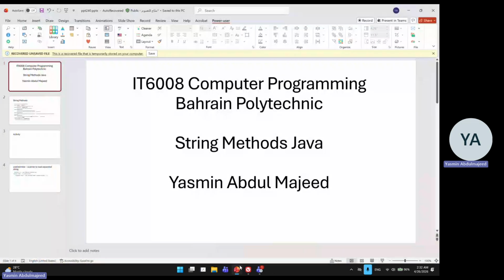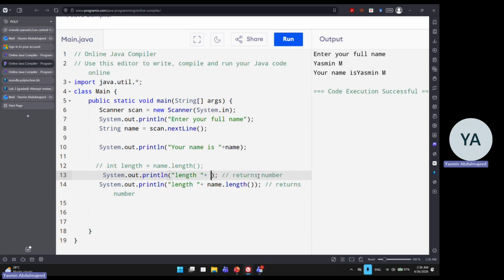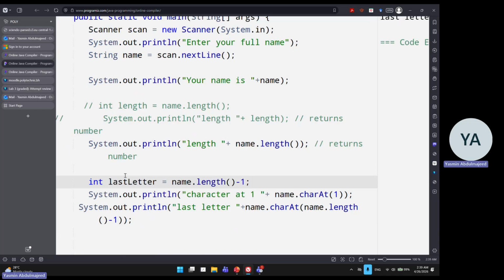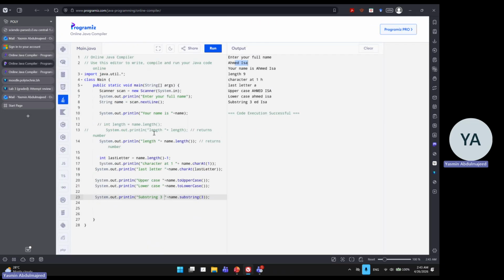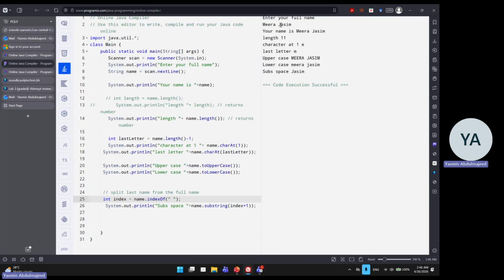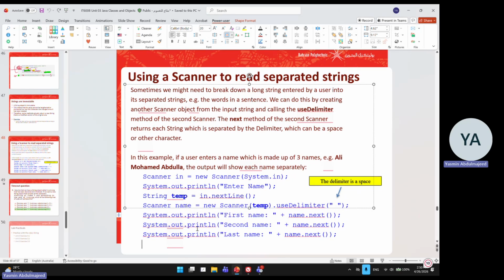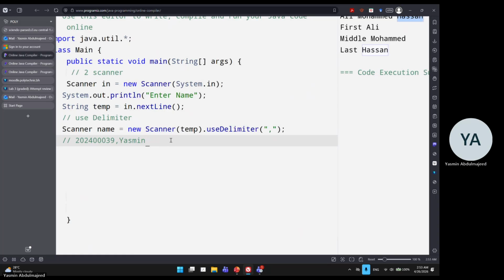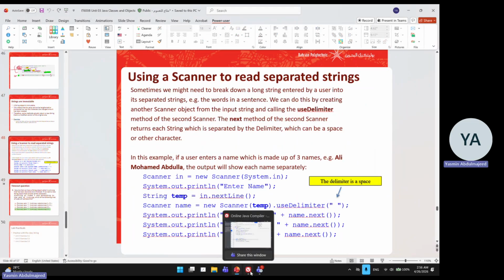IT6008 - String Methods and Delimiter